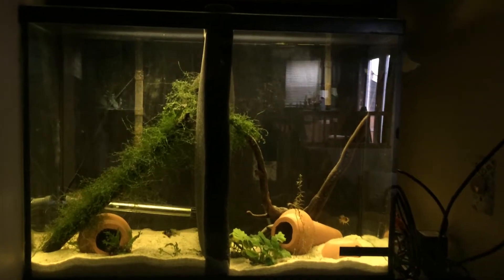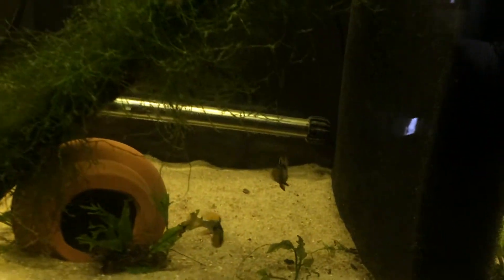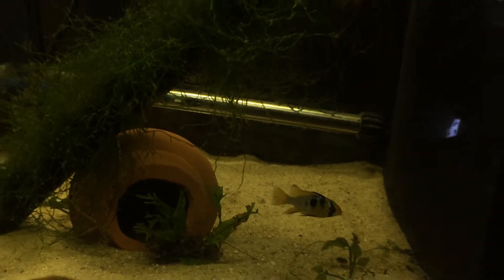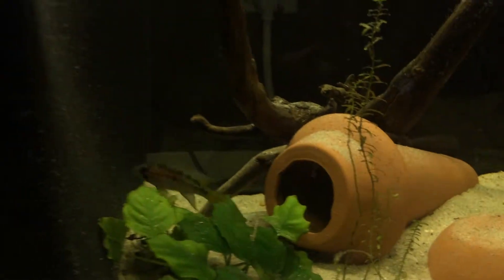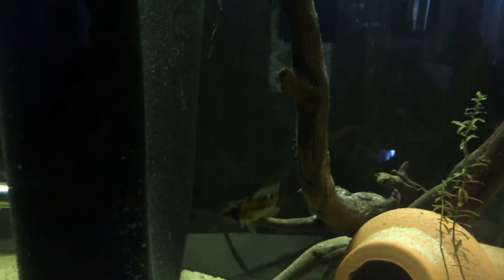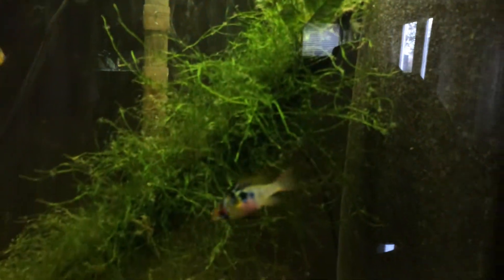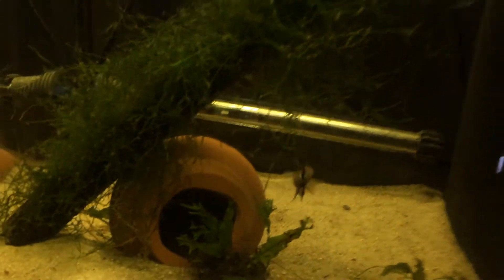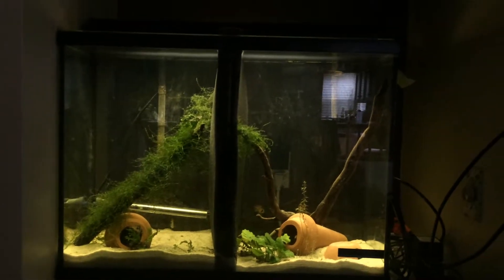37 Gal South American Tank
Hey guys, so I had this 37 gal sectioned off for 2 pairs of angelfish to start breeding, but I had an angelfish "plague" come through and it changed my plans up. Therefore, I found a good deal on some Apistogramma Viejita Red Necks and German Blue Rams.  Got them some caves and some sand substrate and the PH has been lowered to around a 6.  I still need to add some more plants, but hopefully these guys will start breeding.

37 Gal South American Aquarium
2 Apistogramma Viejita Red Neck
2 German Blue Rams
Rotala Indica
Java Moss
Anubias Plant